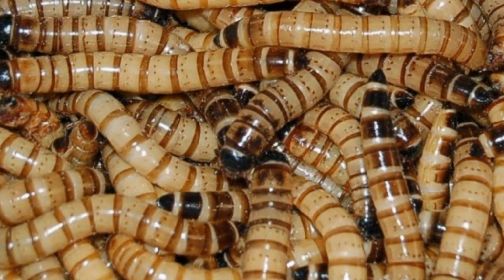Do SAVANNAH MONITORS Make Good Pets?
Do Savannah monitors make good pets or are Savannah monitors bad pets. Well this comes from a few points you'd need to consider before getting a Savannah monitor, the enclosure size for a Savannah monitor or how big do Savannah monitors get . They get big! Can you house a Savannah monitor for its entire life? On the other side to that can you afford to feed a Savannah monitor for its entire life? Savannah monitors eat alot of food. alot of food! It'll cost a fortune to feed a Savannah monitor or you could breed your own live food and then the time . It takes alot of time to tame down a Savannah monitor so you'd also need to put in alot of time to your Savannah monitor.

Thanks for tuning into my Northern exotics channel. On this UK reptile YouTube channel we talk all things reptile related weather it be species care videos , Breed your own live food videos and amazing reptile keeping life hacks and ways to save you a little bit of money along the way.

All in this shop